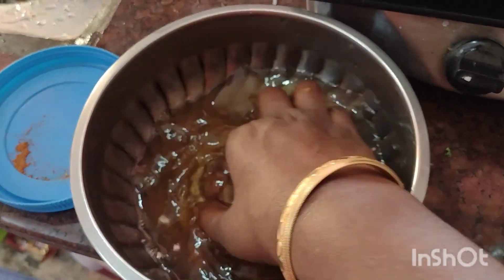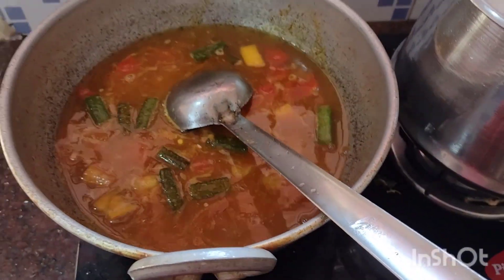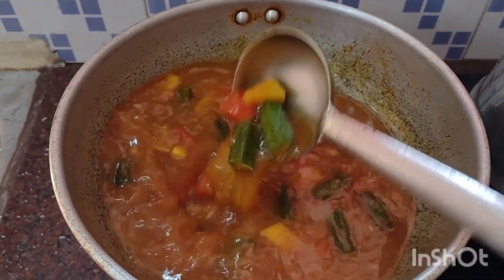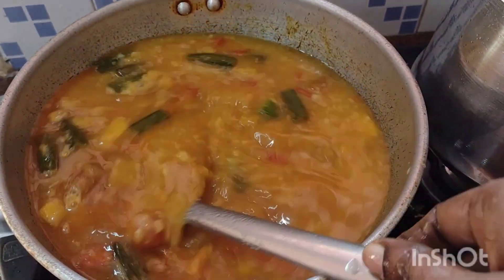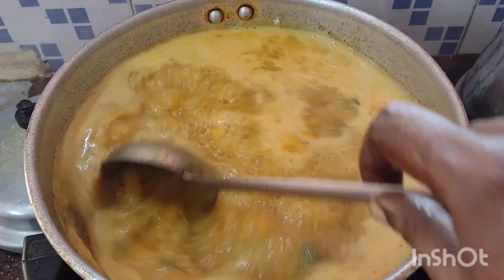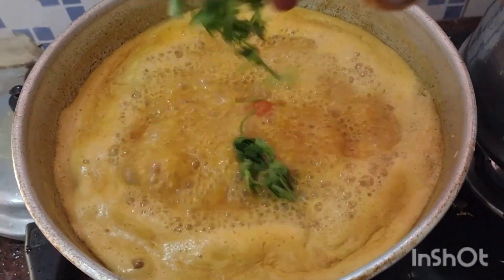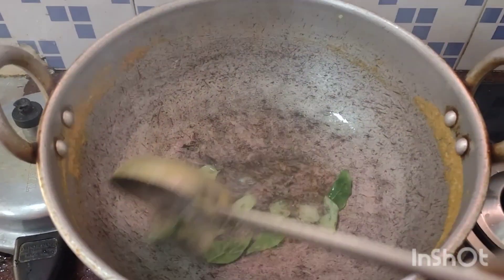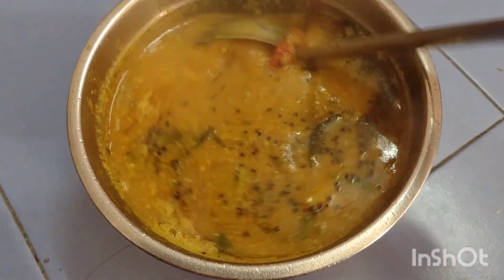sambar recipe for rice / சாம்பார் / ingredients 👇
sambar recipe for rice /  சாம்பார்   செய்வது எப்படி?
cooked toor dal - 150 g / வேக வைத்த துவரம் பருப்பு - 150 g
small onion  - 7 nos / சின்ன வெங்காயம் - 7
tomato  - 1  /  தக்காளி - 1
brinjal  - 1  /  கத்திரிக்காய் - 1
yellow pumpkin  - 1 small piece / மஞ்சள் பூசணி - ஓரு துண்டு
tamarind  - 1 small lemon size  / புளி - எலுமிச்சம் பழம் அளவு
water  - 500 ml / தண்ணீர் - 1/2 லிட்டர்
chilli powder  - 1 spoon / மிளகாய் தூள் - 1 ஸ்பூன்
turmeric powder  - 1/4 spoon
coriander powder  - 1 spoon / மல்லி தூள் -1 ஸ்பூன்
idi sambar powder  - 1 spoon - இடி சாம்பார் பொடி - 1 ஸ்பூன்
salt  - 1 spoon / உப்பு - 1 ஸ்பூன்
chopped coriander leaves  - 2 tablespoon / கொத்தமல்லி இலை - 2 tbsp
to grind coarsed paste / கொரகொரப்பாக அரைகக
grated coconut  - 3 tablespoons  / தேங்காய் துருவல் - 3 tbsp
garlic cloves  - 2 nos / பூண்டு - 3 பற்கள்
to tempering / தாளிக்க
coconut oil  - 1 tablespoon / தேங்காய் எண்ணெய் - 1 tbsp
mustard seeds  - 1 spoon / kadugu - 1 spoon
curry leaves  - few  / கறிவேப்பிலை - சிறிது